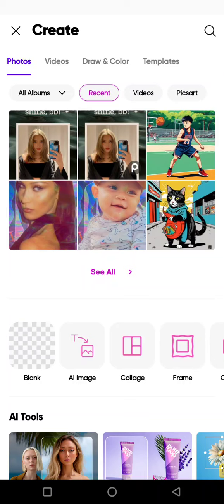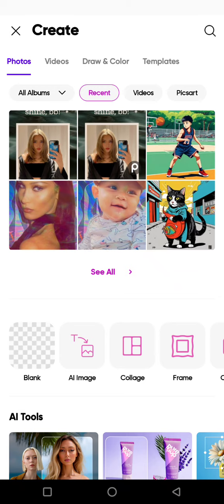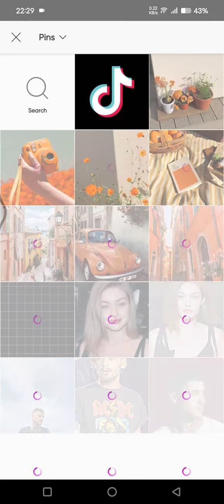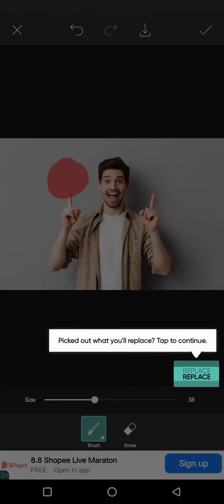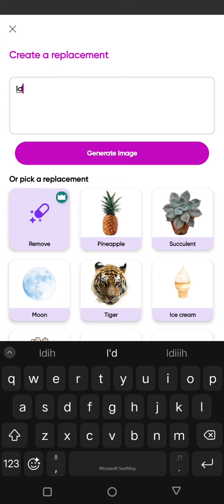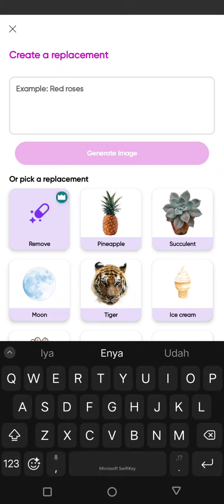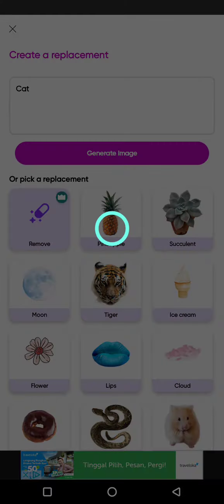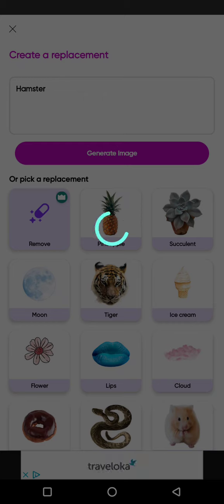Picsart AI Replace! How to Replace and Add Something to Your Photos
This is how you can use the AI Replace on Picsart